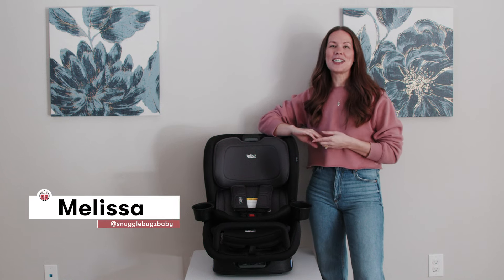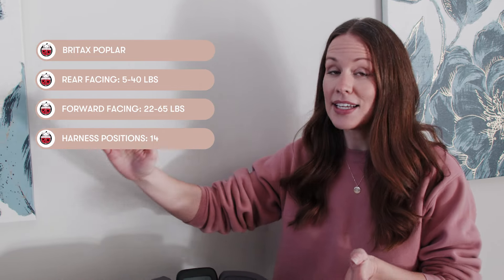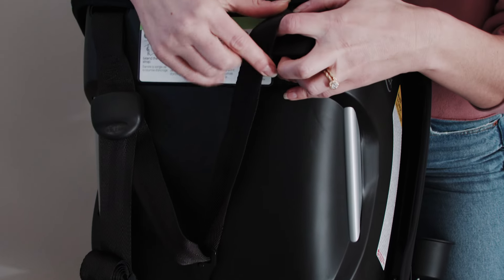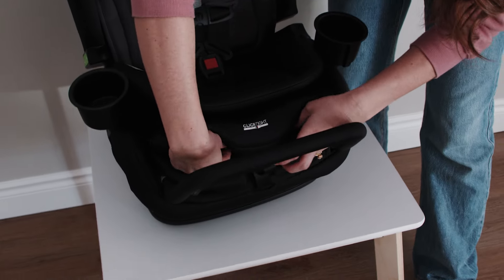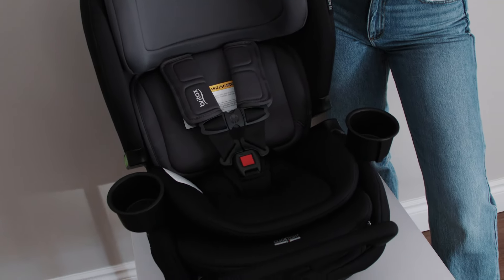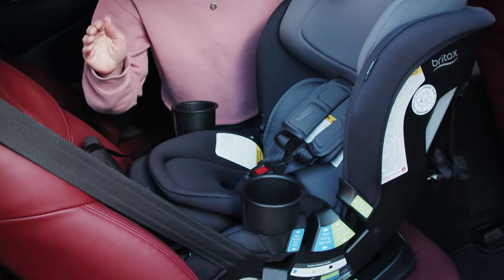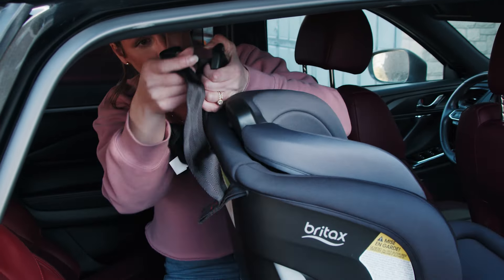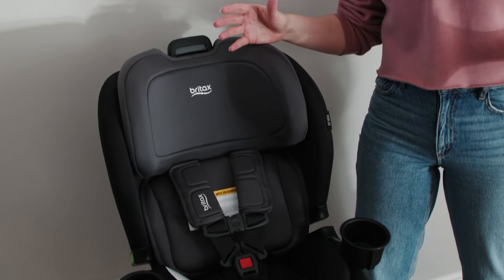Britax Poplar Review with ClickTight Installation | Product Review | Car Seat Review | CANADA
Today we are showcasing the Britax Poplar convertible car seat AND we will be showing off its revolutionary ClickTight installation system. No more wrestling with complicated installation processes. The ClickTight system simplifies the setup, ensuring a secure fit without the stress. In this video, we will explore its features, share our hands-on experience with its safety features, AND show you how easy the ClickTight installation system really is — and we do that IN a vehicle!

🔍 KEY SPECS
* Rear-facing Harnessed Weight: 5-40 lbs and up to 49"
* Forward Facing Weight Capacity: 22-65lbs
* Car Seat Weight: 27.2lbs
* Product Dimensions: 20.5" L x 17" W x 23.5" H
* Infant Insert used for newborns 22 lbs and under
* Expiration: 10 Years
* Harness Positions: 14

* ClickTight Installation: Experience hassle-free installation with Britax's ClickTight technology. Simply open, thread, and click for a secure and tight installation every time.
* Safety Features: The Britax Poplar is engineered with a deep shell lined with energy-absorbing foam, providing superior side-impact protection. The SafeCell Impact Protection absorbs energy and reduces forward movement during a collision.
* Versatile Fit: Suitable for children rear-facing from 5 to 40 pounds and forward-facing from 22 to 65 pounds, the Poplar adapts to your child's growth, ensuring long-lasting safety.
* Adjustable Recline: Customize your child's comfort with the multiple recline positions, ensuring a cozy ride on every journey.
* Easy Buckling: The quick-push, nine-position harness and buckle system make securing your little one a breeze.

This information provided in our car seat product reviews is intended for general informational purposes only. While we strive to provide accurate up-to-date information, car seat installation guidelines may vary based on the specific make and model of the car seat, as well as the vehicle in which it is installed. We strongly recommend consulting the manufacturer’s instructions and guidelines for your particular car seat, as well as your vehicle’s owner’s manual, to ensure proper installation.